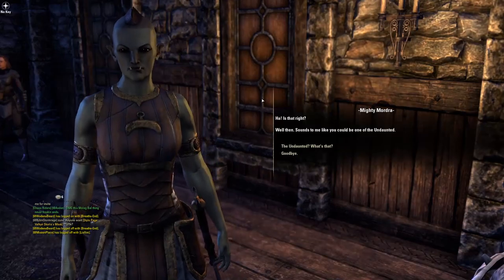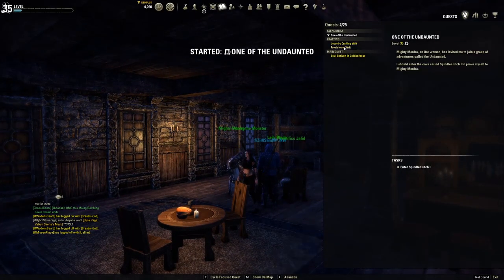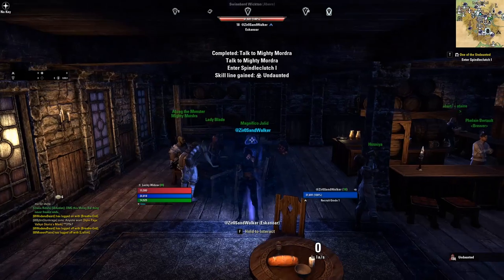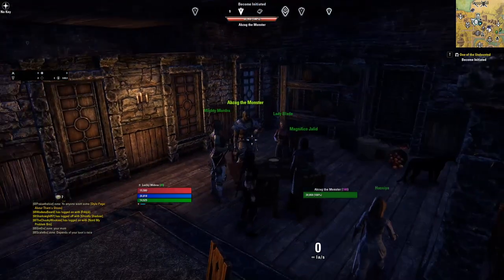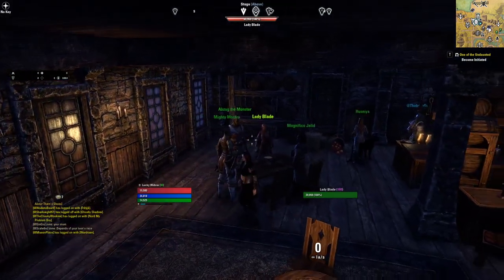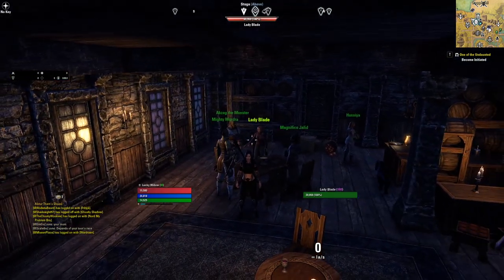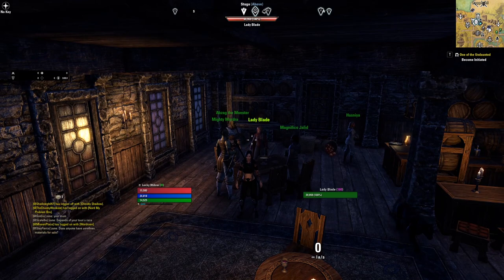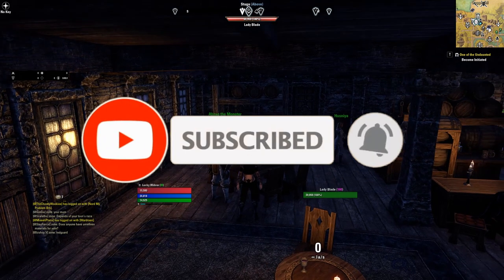The Fastest Way to Join the Undaunted Guild!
Written Guides
eso.JustLootit.com

Here is how to join the undaunted guild in under 2 minutes in Elder Scrolls Online aka ESO! Be sure that all your toons have joined the undaunted guild at or before level 45 to begin doing pledges right away!